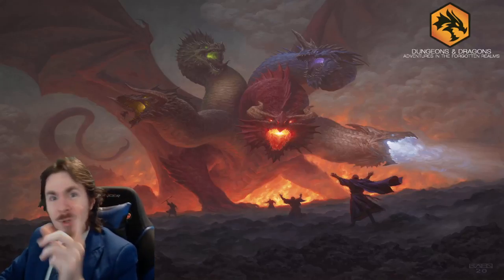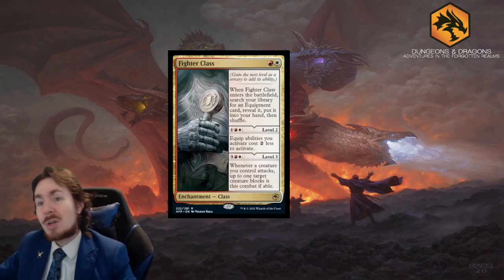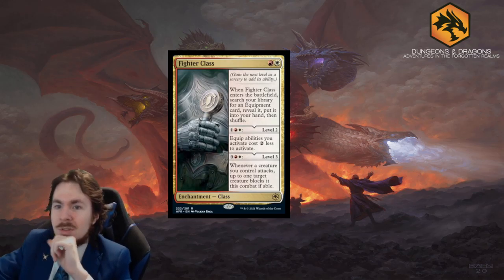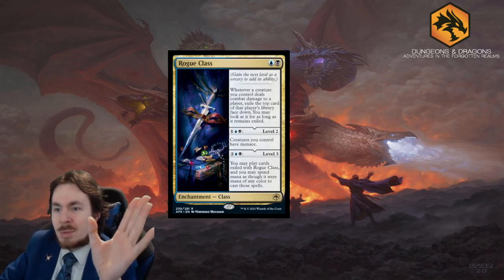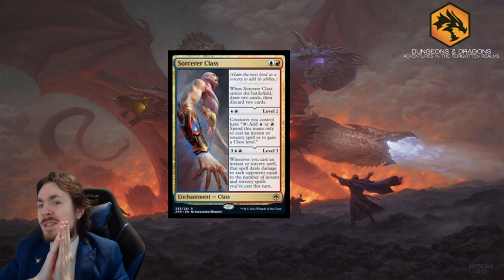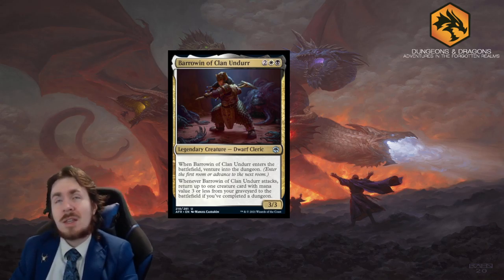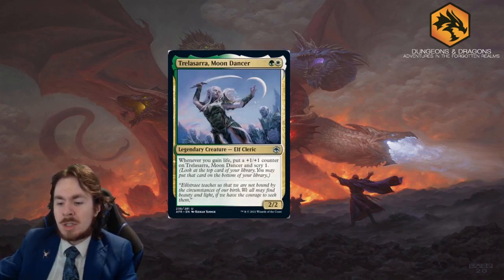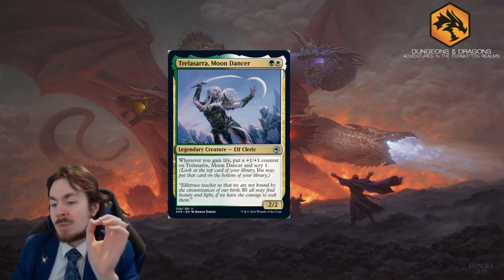Complete Multicolored and Colorless Review Adventures in The Forgotten Realms